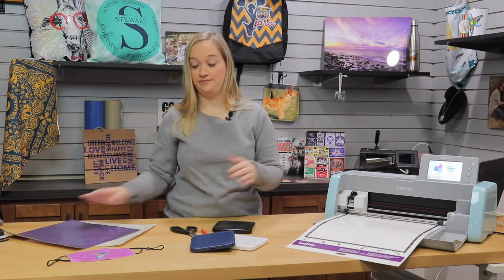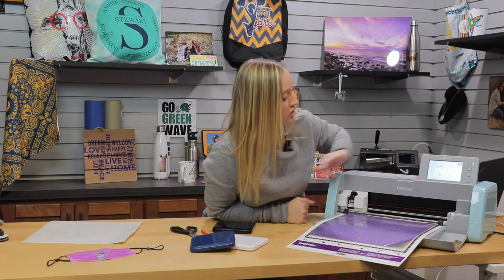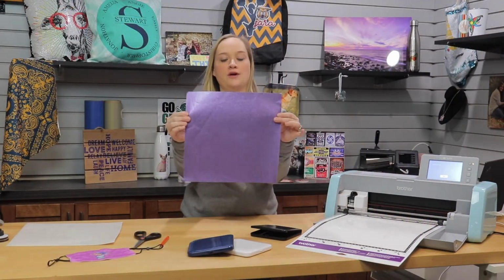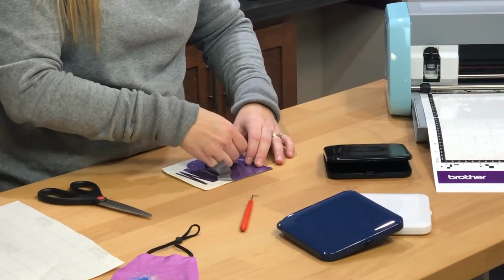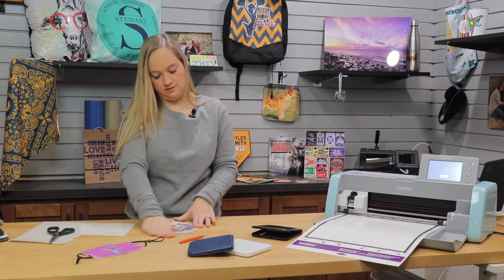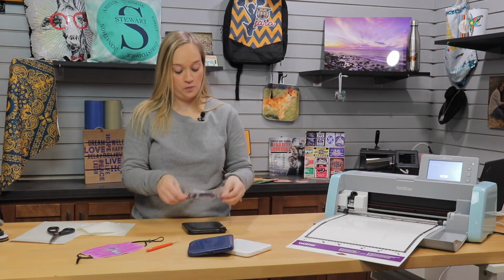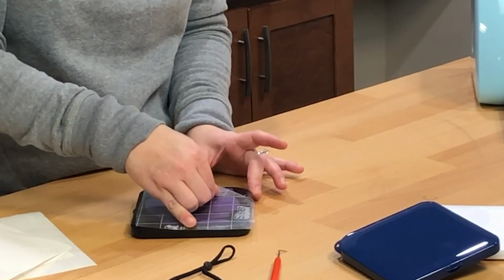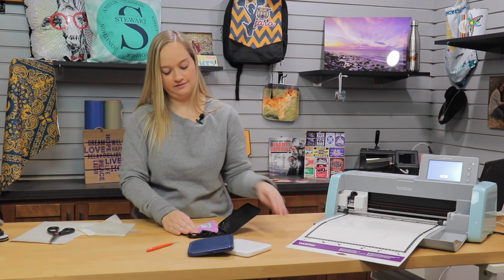Decorating the Anti-Bacterial Face Mask Case with Sign Vinyl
In this short video tutorial, we will show you how to decorate the Anti-Bacterial Face Mask Case with sign vinyl.